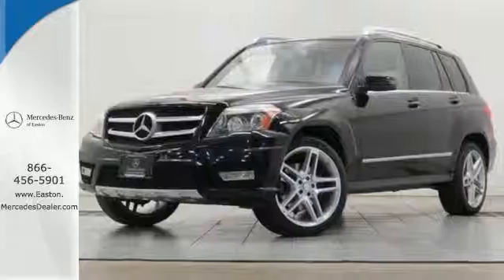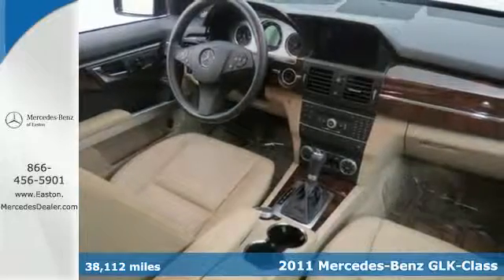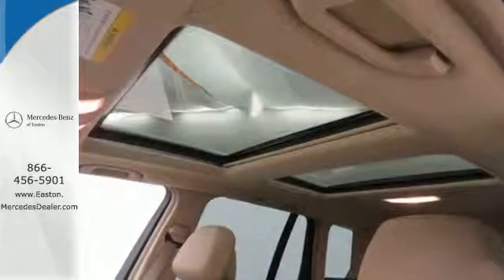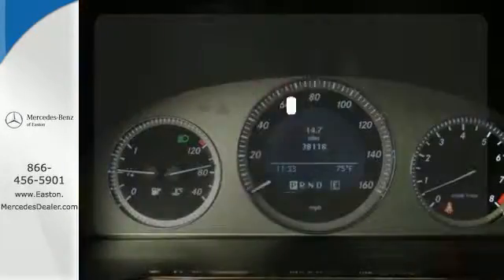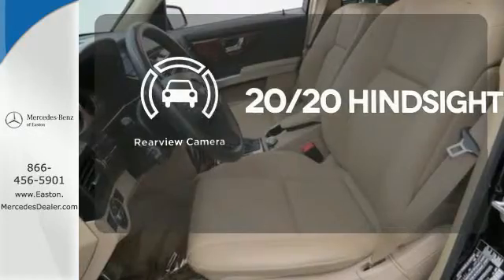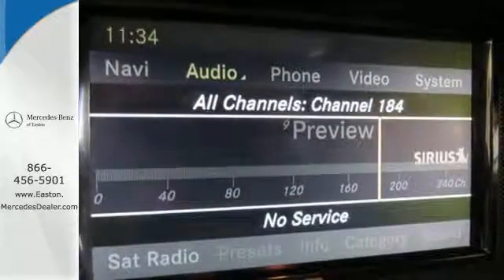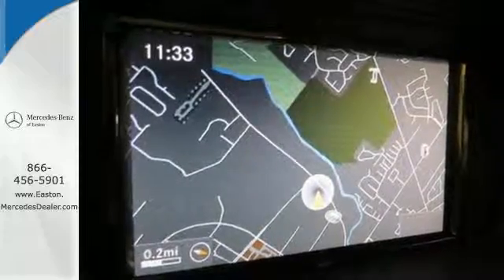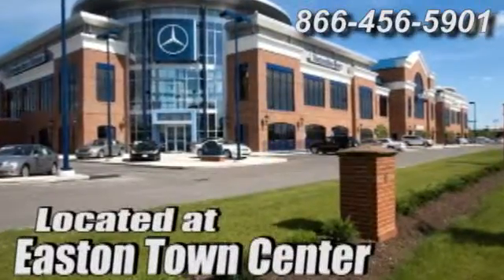Used 2011 Mercedes-Benz GLK-Class Columbus OH Mercedes Benz Dealer, OH MU14865 - SOLD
Year: 2011
Make: Mercedes-Benz
Model: GLK-Class
Trim: GLK350
Engine: 3.5L V6 DOHC 24V
Transmission: 7-Speed Automatic
Color: Black
Mileage: 38112
Stock #: MU14865
VIN: WDCGG8HBXBF646414

Address:
4300 Morse Crossing